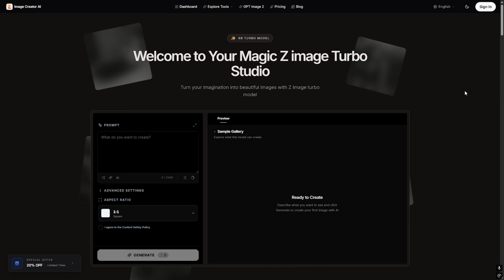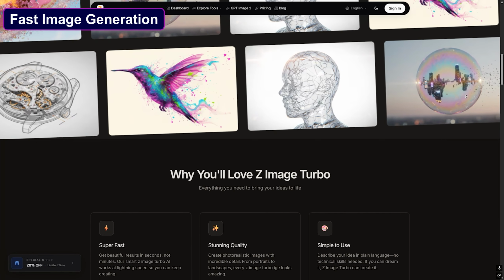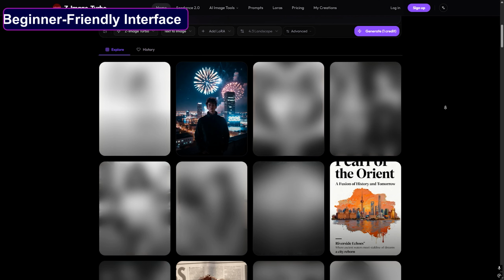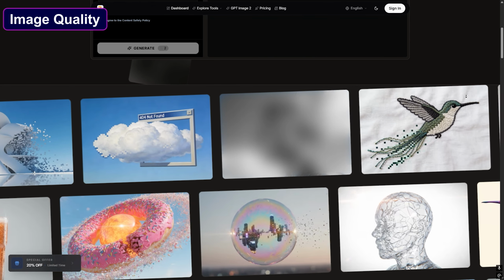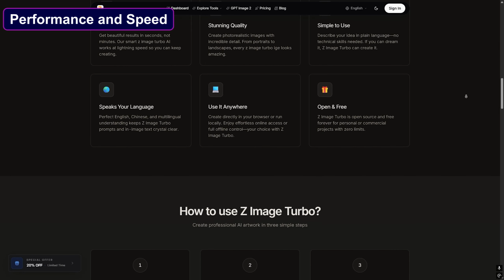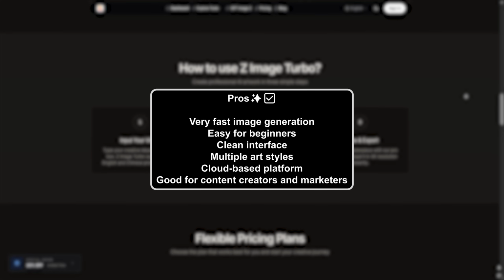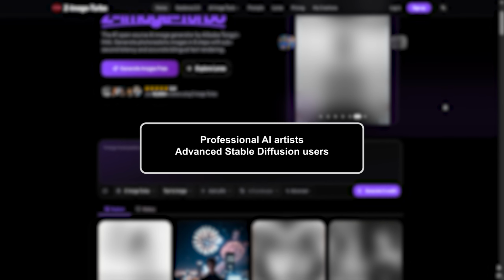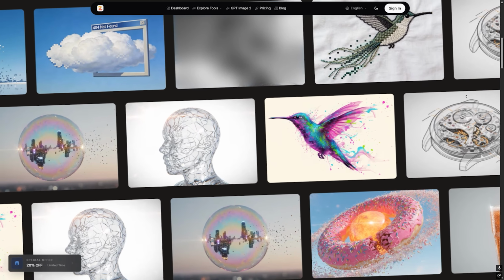Z-Image Turbo Review | All You Need To Know